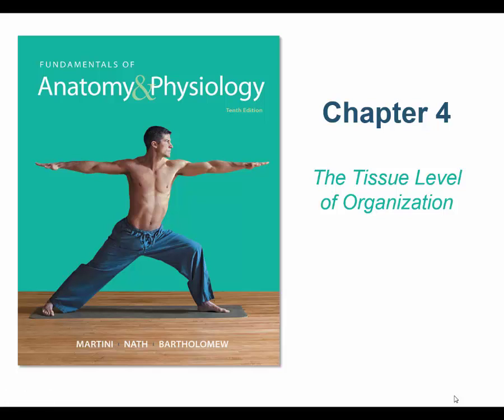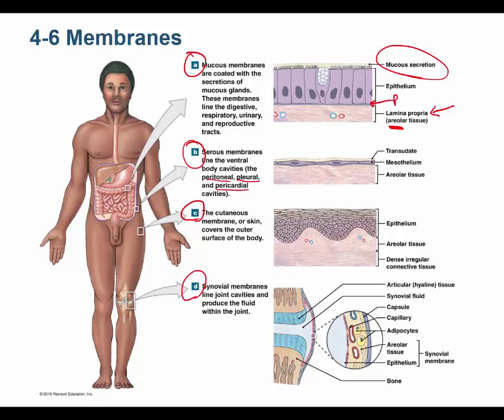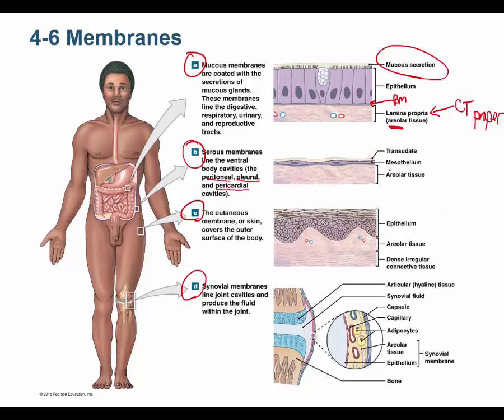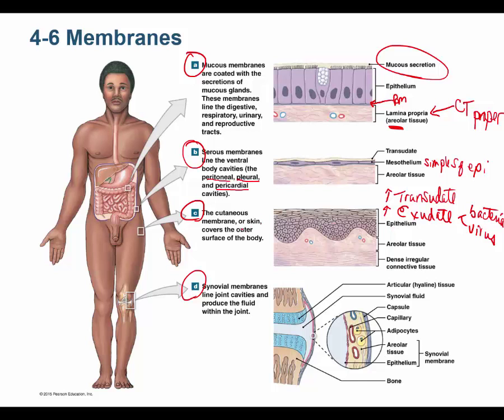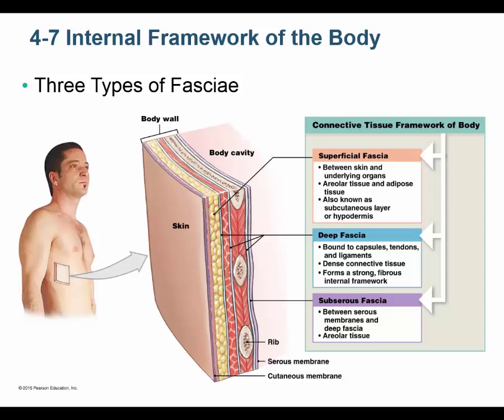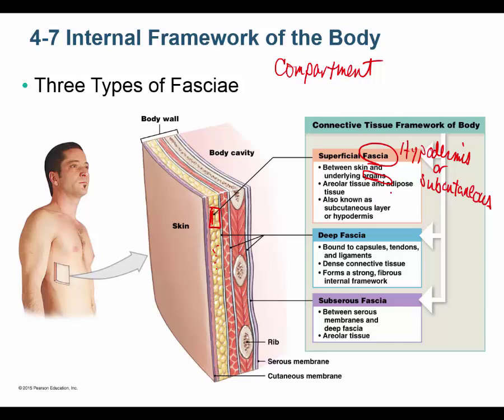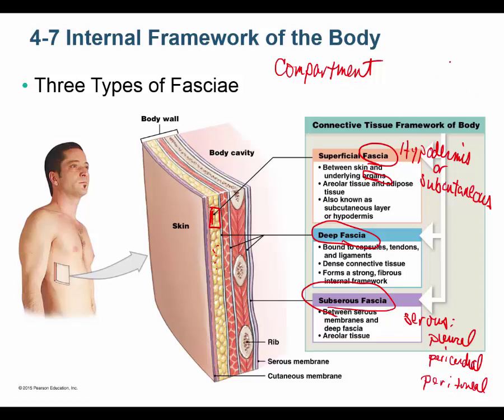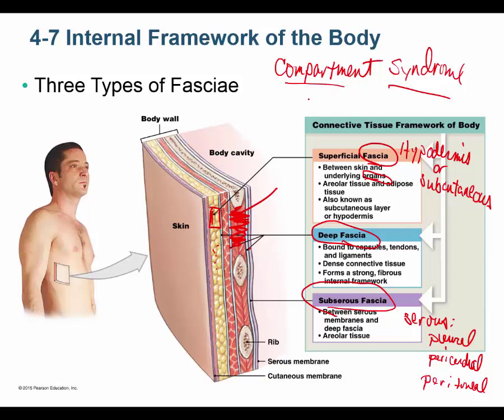Jeffrey Kiggins Lectures Tissues 4of5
Jeffrey Kiggins